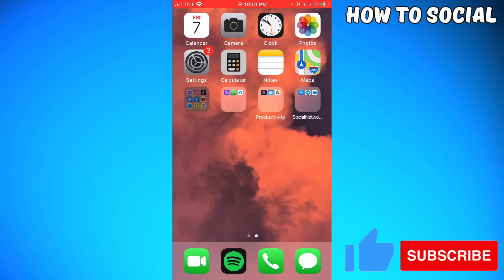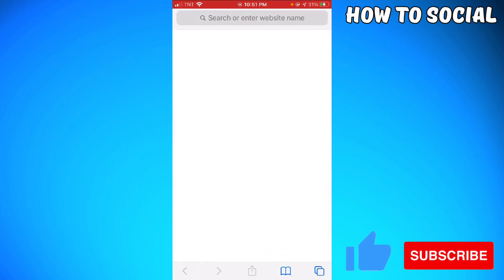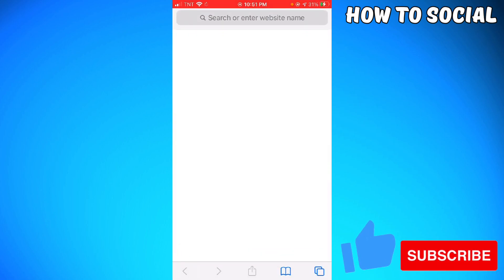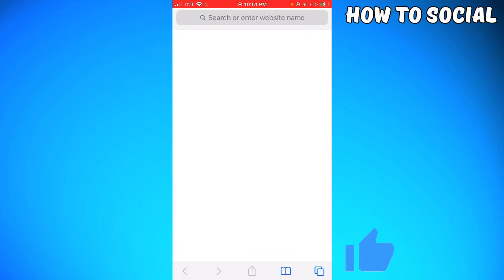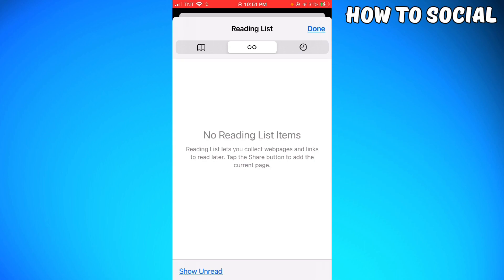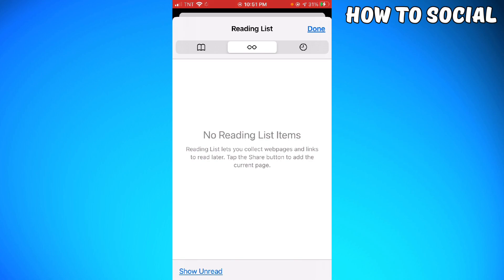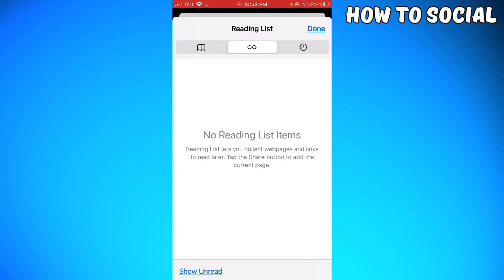How To Delete Reading List On iPhone (2023 Guide)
Learn How To Delete Reading List On iPhone (2023 Guide).In this tutorial, you will learn how to delete the Reading List on your iPhone in 2023. The Reading List is a feature in Safari that allows you to save articles and web pages to read later. However, if you want to clear your Reading List or remove a specific item, it can be done easily by following these steps:

Open the Safari app on your iPhone.
Tap the "Bookmarks" icon located at the bottom of the screen (it looks like an open book).
Select the "Reading List" tab at the top of the screen. This will display all of the items you have saved to your Reading List.
To delete a specific item, swipe from right to left on the item and tap "Delete".
To delete all items on your Reading List, tap "Edit" at the bottom left corner of the screen.
Then, tap "Clear All" located at the bottom left corner of the screen.
Confirm by tapping "Clear All" again on the popup that appears.
That's it! You have successfully deleted the Reading List on your iPhone. If you want to use the Reading List feature again in the future, you can start adding items by tapping the "Share" button on any webpage and selecting "Add to Reading List."

We hope this tutorial was helpful for you. 💭 Have a question about this tutorial?